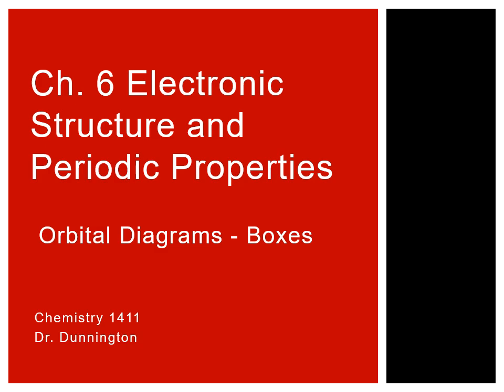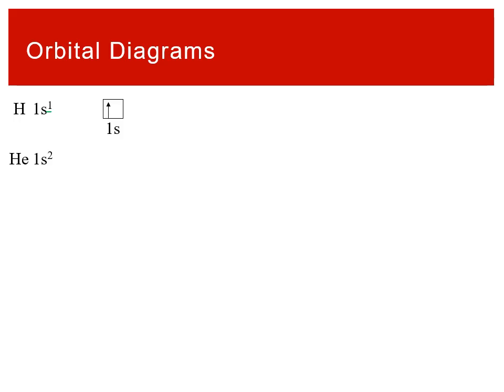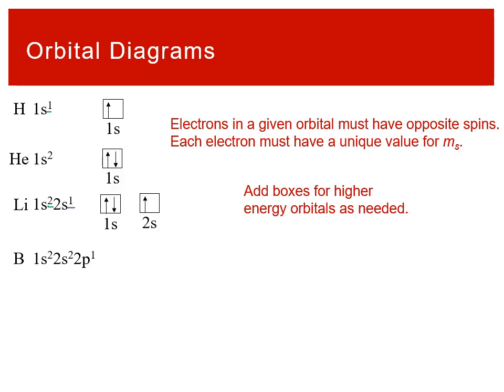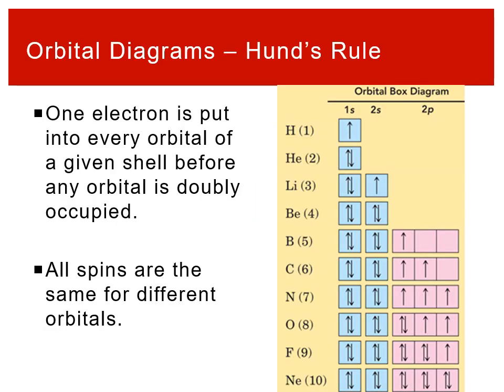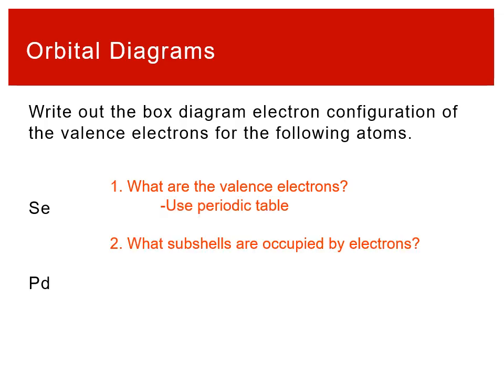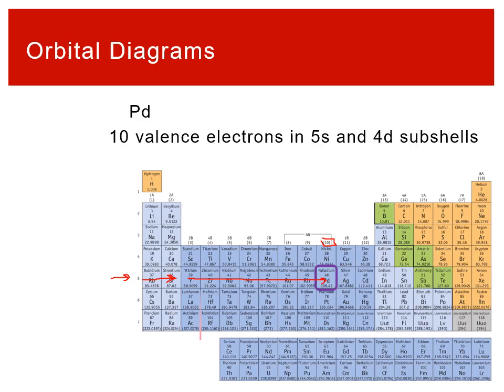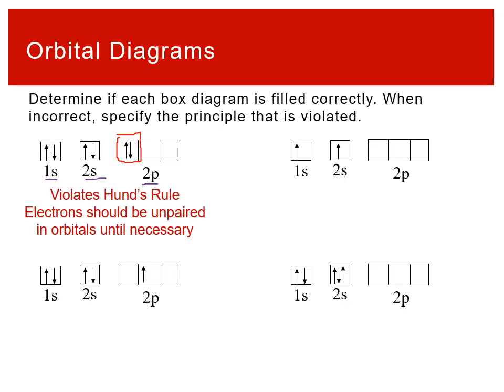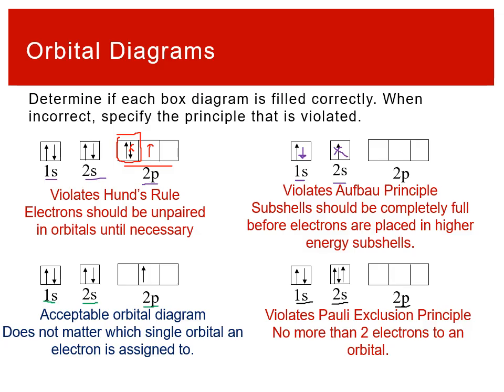CHEM 1411 Lecture 6/23 Part 3: Orbital Diagrams - Boxes